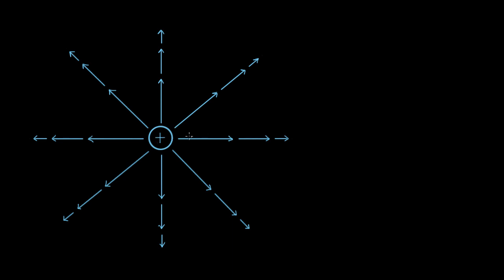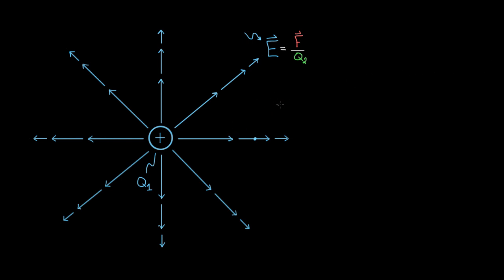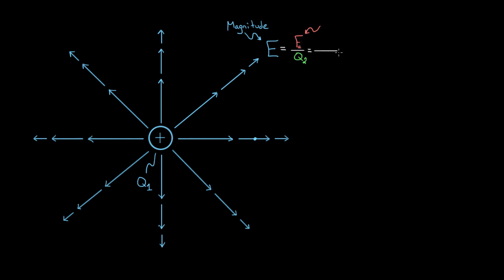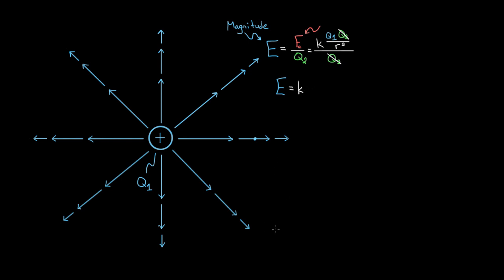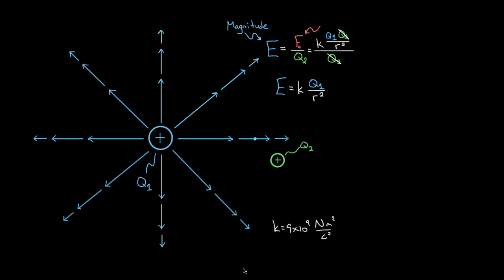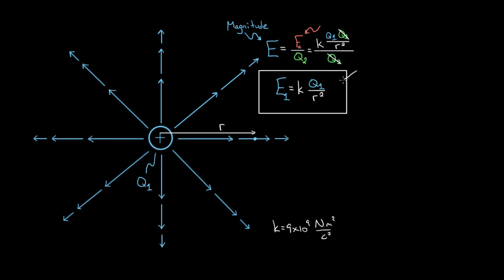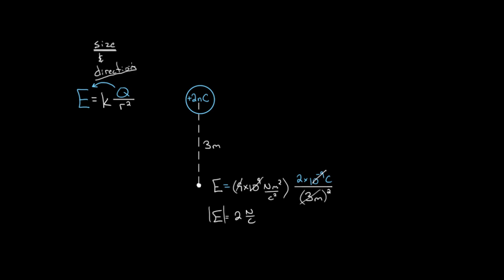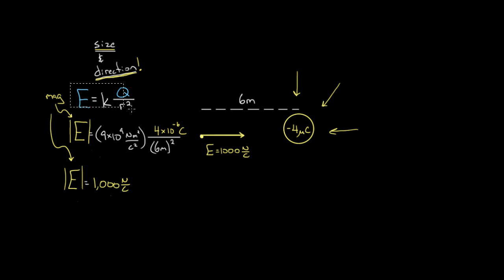Magnitude of electric field created by a charge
In this video David explains how to find the magnitude of the electric field created by a point charge and solves a few examples problems to find the electric field from point charges.